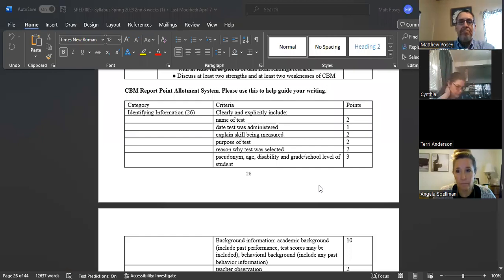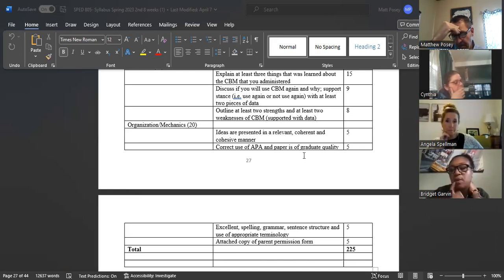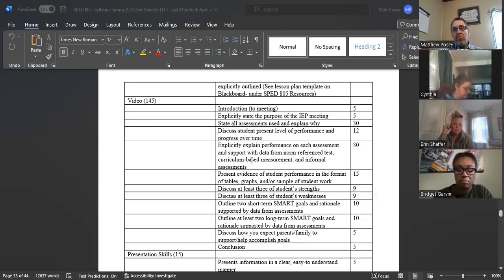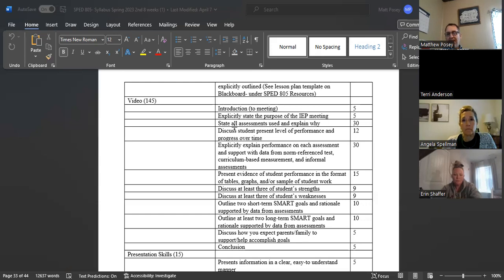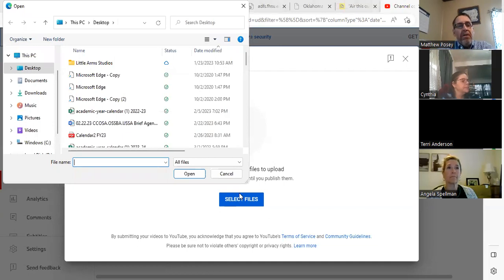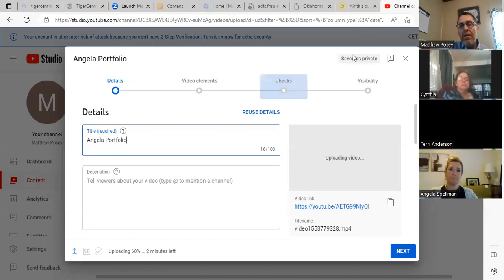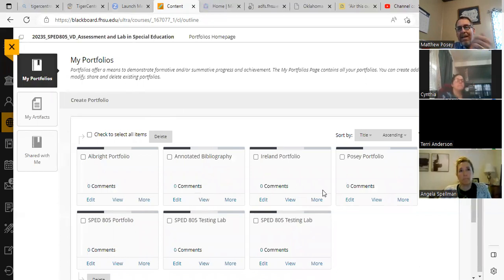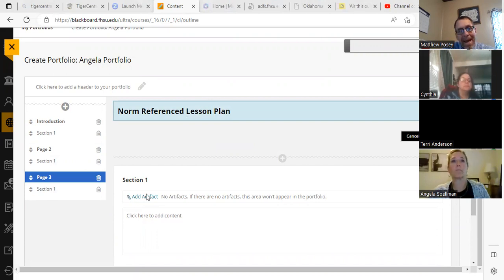SPED 805 Zoom- May 3